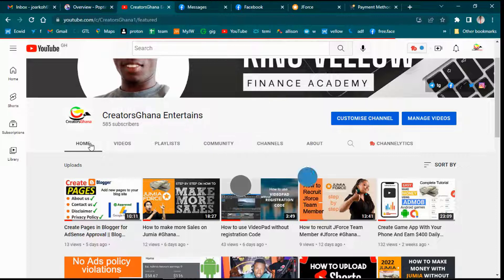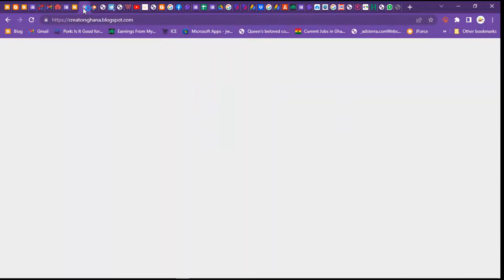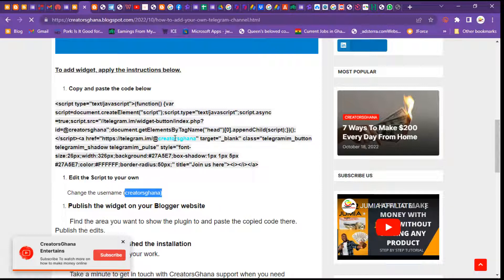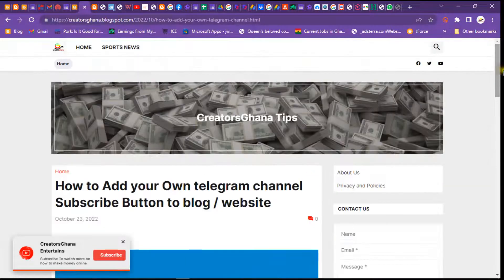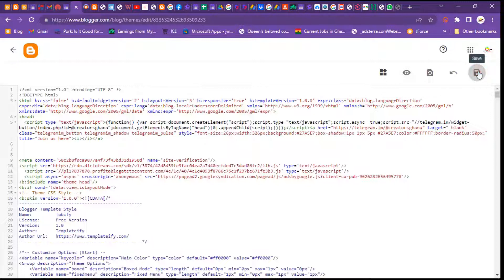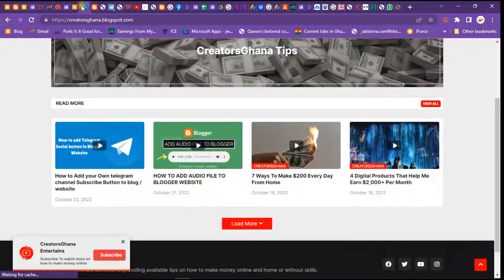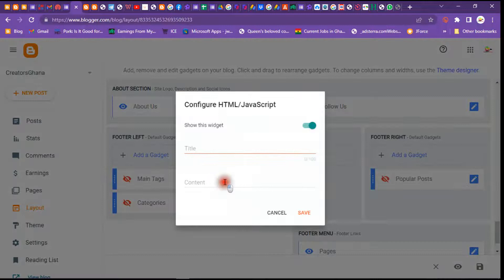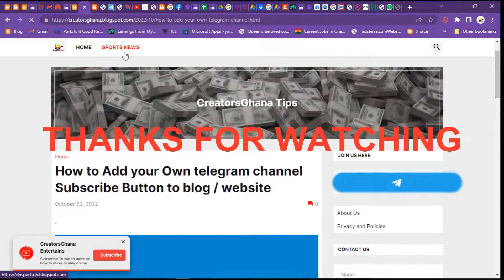How to add Telegram button in blogger website?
how to add Telegram button in blogger website? | blogger Me Telegram button
add telegram button in blogger,
telegram button blogger me king add vellow ,telegram channel
how to create a telegram channel,
telegram group settings,
telegram join link
free fire hack telegram join link
telegram app,
telegram movie download,
telegram bot create,
telegram bot earn money,
telegram amazon deals,